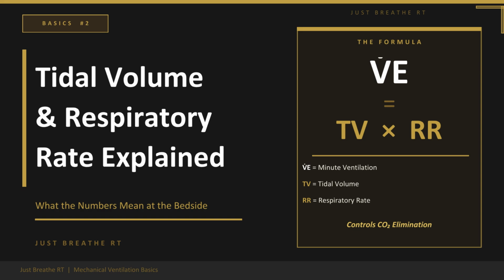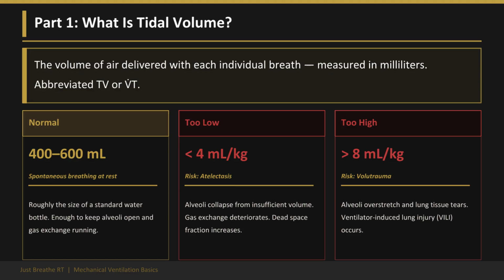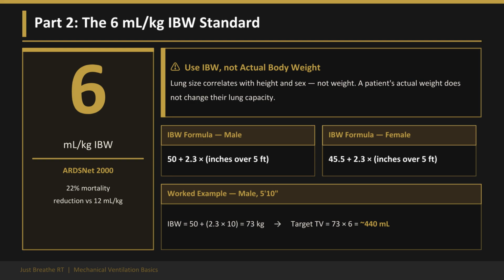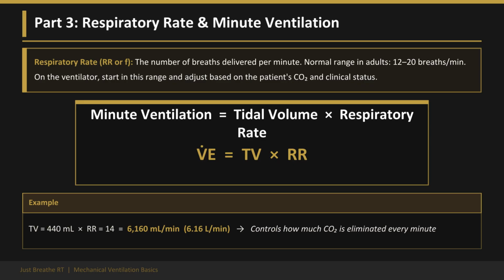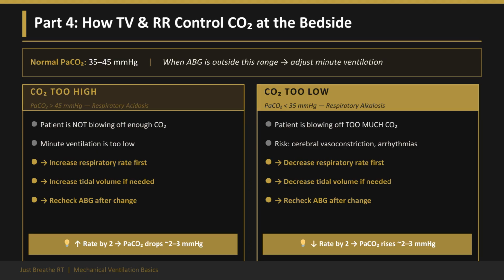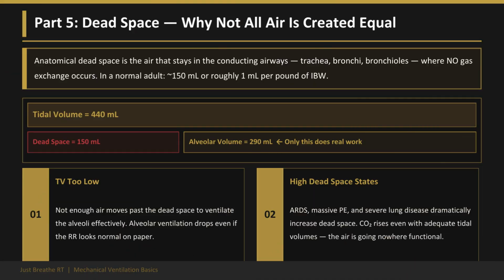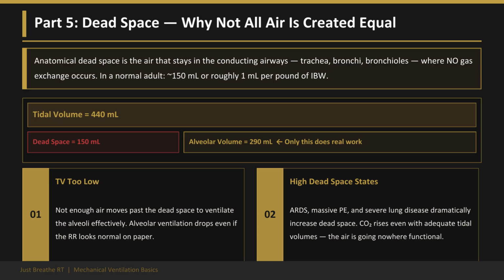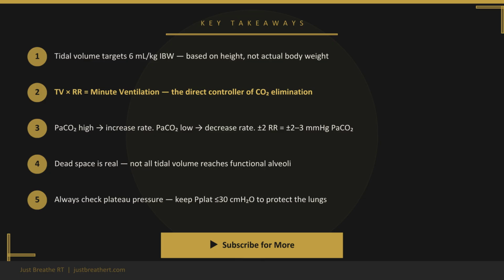Tidal Volume & Respiratory Rate Explained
Tidal Volume & Respiratory Rate Explained — Mechanical
Ventilation Basics #2 | Just Breathe RT

If you watched Video 1, you already know that CO₂
elimination is controlled by minute ventilation, and
minute ventilation is controlled directly by tidal volume
and respiratory rate. But knowing what they are and knowing
how to use them are two completely different things.

In this video we go deep on both settings, what they
mean at the bedside, how to set them correctly for your
patient, how they interact to control CO₂, and most
critically, what happens when you get them wrong. Because
the consequences are not abstract. They are real, they
are documented, and they are preventable.

✅ WHAT YOU'LL LEARN:
- What tidal volume is and why the size of each breath
  matters
- The 6 mL/kg IBW standard - where it comes from and
- How to calculate ideal body weight for males and females
- What respiratory rate controls and how to set it
- The minute ventilation formula: V̇E = TV × RR
- How to adjust TV and RR when CO₂ is too high or too low
- Dead space - why not all tidal volume reaches the alveoli
- Plateau pressure - the safety check you cannot skip
- Permissive hypercapnia and when we accept a higher CO₂

⏱️ TIMESTAMPS:
00:00 — Intro
00:55 — Part 1: What Is Tidal Volume?
02:10 — Part 2: The 6 mL/kg IBW Standard
04:26 — Part 3: Respiratory Rate & Minute Ventilation
05:50 — Part 4: How TV & RR Control CO₂ at the Bedside
08:16 — Part 5: Dead Space
10:06 — Part 6: Plateau Pressure - The Safety Check
11:32 — Conclusion & Key Takeaways

📐 IBW FORMULAS:
Male: 50 + 2.3 × (inches over 5 ft)
Female: 45.5 + 2.3 × (inches over 5 ft)

💡 RULE OF THUMB:
Changing RR by ±2 breaths/min shifts PaCO₂ by
approximately ±2–3 mmHg in the opposite direction.

🎓 EVIDENCE-BASED REFERENCES:
[1] ARDSNet. (2000). Ventilation with lower tidal volumes
    vs traditional tidal volumes for ALI and ARDS.
    NEJM, 342(18), 1301–1308.
[2] Slutsky, A. S., & Ranieri, V. M. (2013).
    Ventilator-induced lung injury.
    NEJM, 369(22), 2126–2136.
[3] Laffey, J. G., & Kavanagh, B. P. (2002).
    Hypocapnia. NEJM, 347(1), 43–53.
[4] Ward, J., & Noel, C. (2022). Basic modes of
    mechanical ventilation.
    Emerg Med Clin North Am, 40(3), 473–488.
[5] Brochard, L., et al. (2017). Mechanical ventilation
    to minimize progression of lung injury.
    AJRCCM, 195(4), 438–442.

📌 MISSED VIDEO 1? Start here →
Mechanical Ventilation Explained — The Complete
Beginner's Guide

modes, settings, alarms, waveforms, and more.

📋 NEXT VIDEO: FiO₂ & PEEP Explained — The Two Settings
That Control Oxygenation